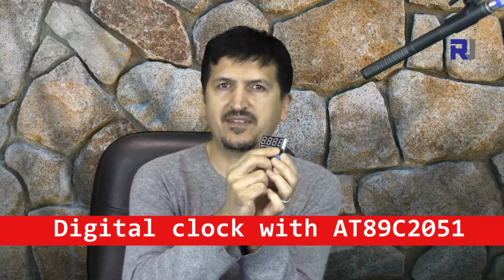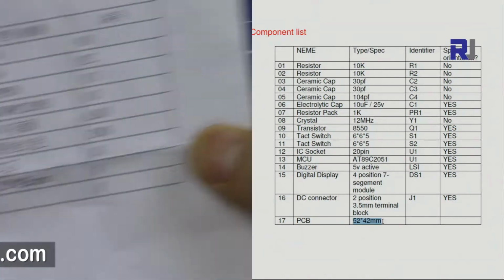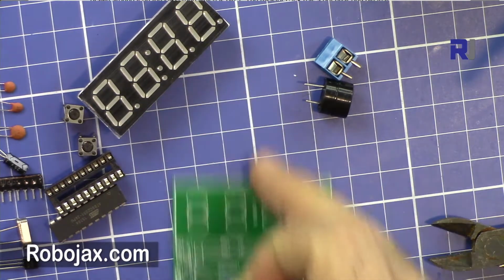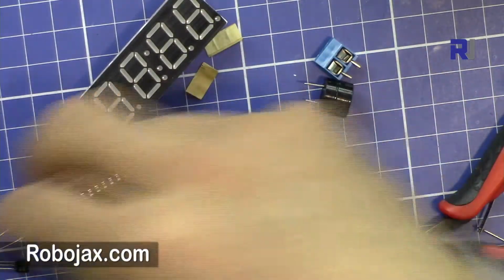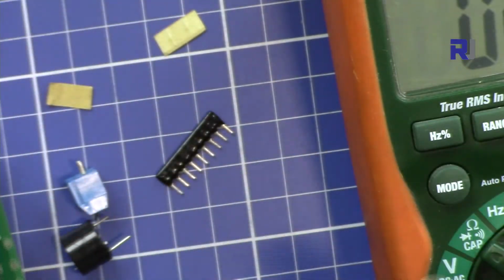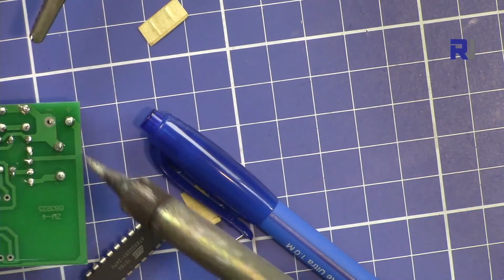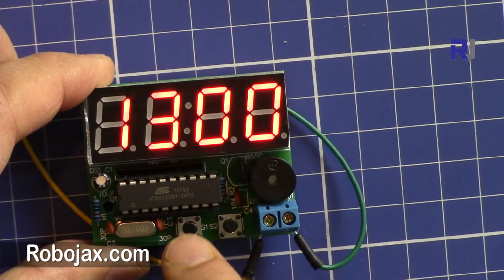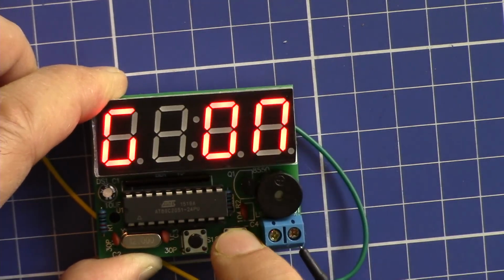Digital clock AT89C2051 DIY Electronics Kit step by step Assembly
In this video you will learn how to assemble  step by step the Digital clock AT89C2051  DIY Electronics Kit .

*** Purchase this kit from ***
Amazon Canada
Amazon USA
all other Amazon

Use chapters to jump to different section of the video
00:00 Start
01:23 Components explained
07: 33 Inserting Components
21:07 Powering it up with 5V
22:36 Setting up the clock and alarm

Learn Arduino from a proven instructor with 100s of projects, code, wiring diagram in structured course in one place. Purchase Arduino Course at Udemy.com

If you want to learn Arduino from proven instructor on **Udemy**